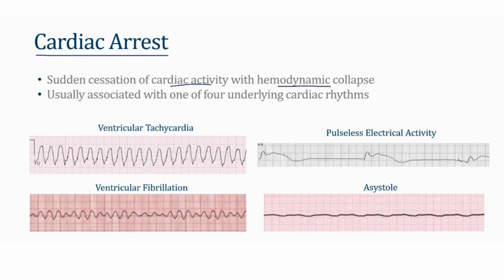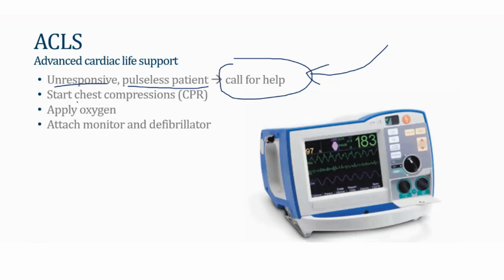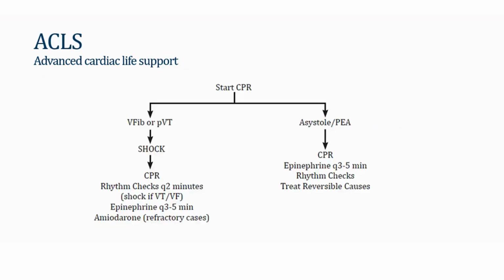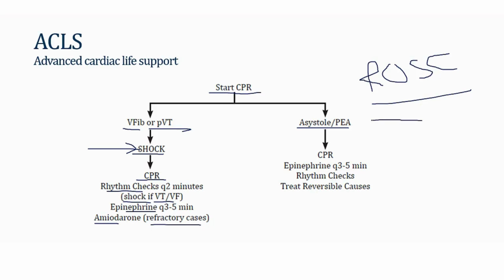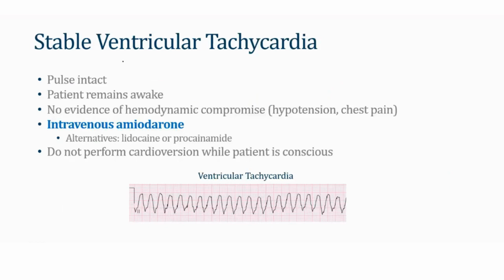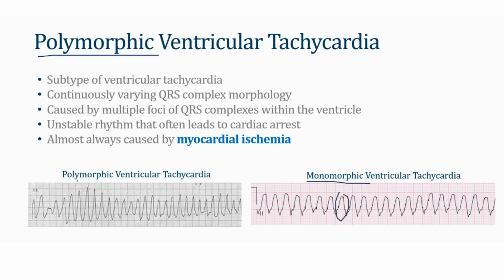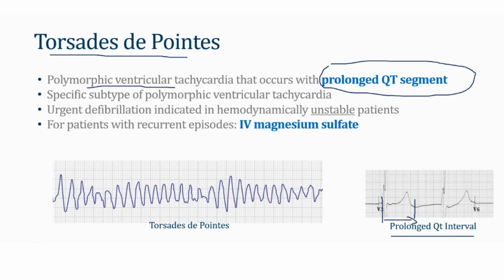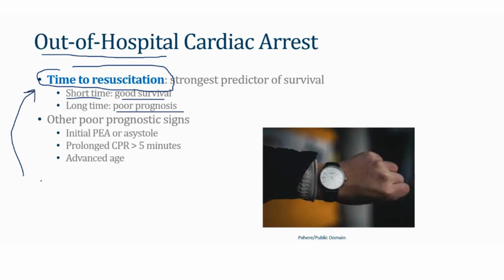Master the ACLS Cardiac Arrest Algorithm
This video offers a comprehensive guide to Advanced Cardiac Life Support, including:

1. CPR Techniques: Master chest compressions and rescue breaths.
2. Defibrillation: Understand when and how to use an AED.
3. Pulse and Rhythm Checks: Identify signs of life and assess rhythm disturbances.
4. Intravenous Medications: Explore the use of medications in cardiac arrest.
5. Airway Management: Maintain an open airway for effective ventilation.    6. Reversible Causes of Cardiac Arrest: Recognize and address potential underlying issues.

Key Takeaways for Cardiac Arrest Response:

1. Early Recognition is Critical: Promptly identify cardiac arrest to initiate the Cardiac Arrest Algorithm.
2. High-Quality CPR is Paramount: Effective chest compressions are the cornerstone of successful resuscitation.
3. Defibrillate for Shockable Rhythms: Deliver a shock as soon as possible for specific rhythms.
4. Epinephrine & Amiodarone: Explore the role of these medications in cardiac arrest treatment.